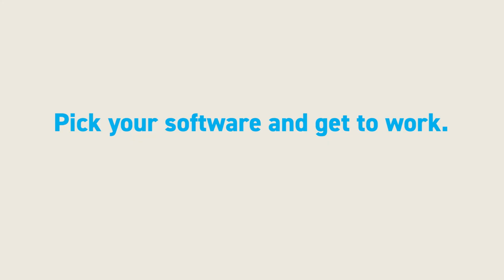How I would learn video editing (If I had to start over in 2025)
00:00 - Overview
00:30 - Step One
01:30 - Step Two
02:41 - Step Three
04:31 - Step Four
05:15 - Step Five